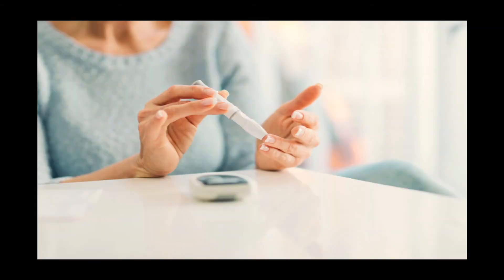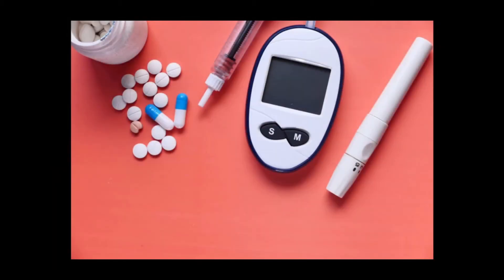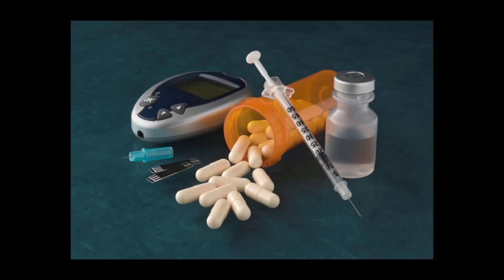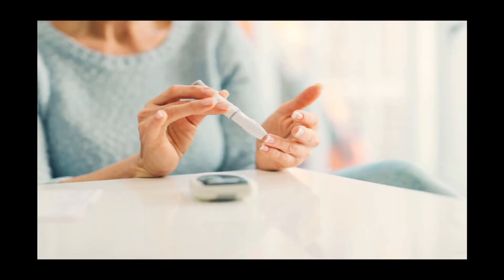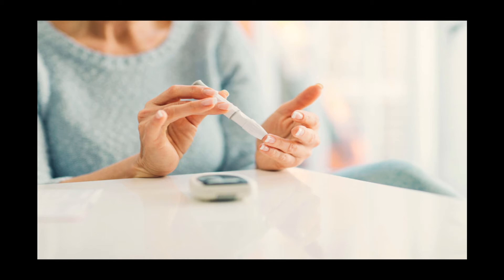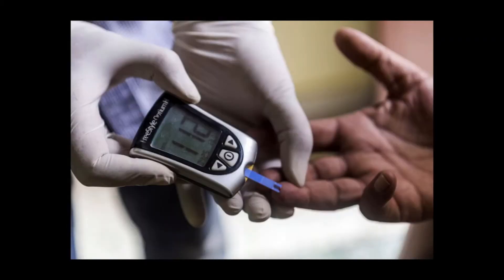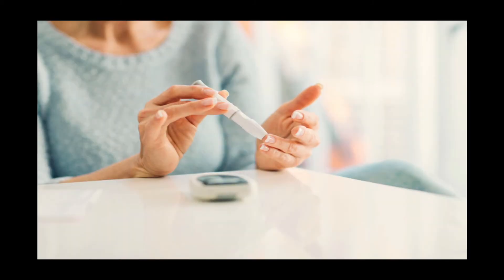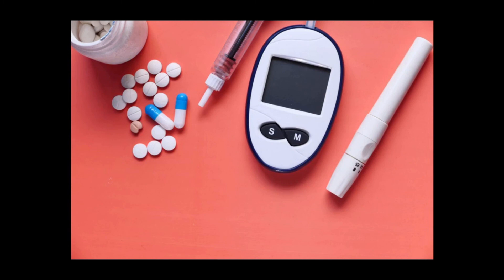HERE IS THE 7 DELICIOUS DIABETIC FRIENDLY SNACKS GRAB😳😳 THE INFO AS MUCH AS YOU CAN😳😳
Whether you were diagnosed with diabetes years ago or are a newly diagnosed diabetic, finding diabetic-friendly snacks can be difficult. Following a diabetes diagnosis, you may feel or have felt completely overwhelmed and afraid to consume carbohydrates altogether. Carbohydrates are important for everyone, including diabetics! Carbohydrates are your body’s main fuel source, providing you energy to get through the day.